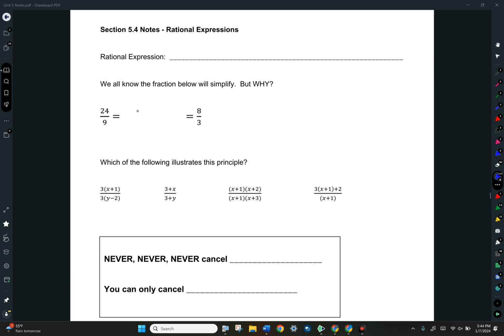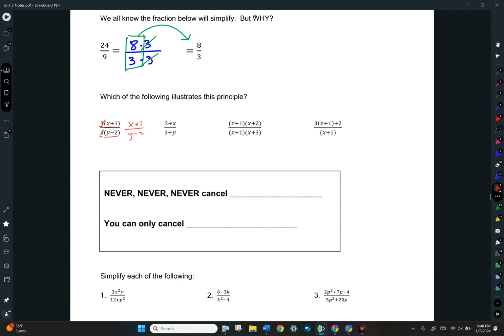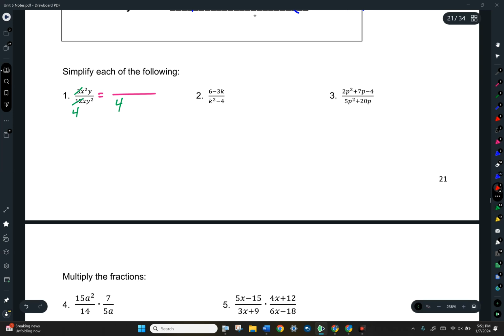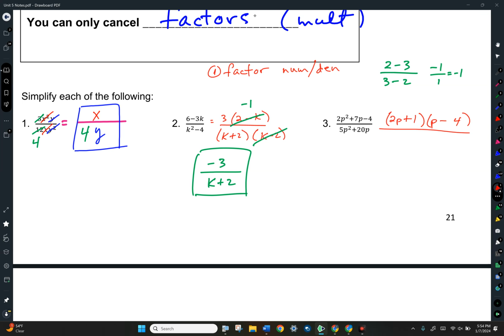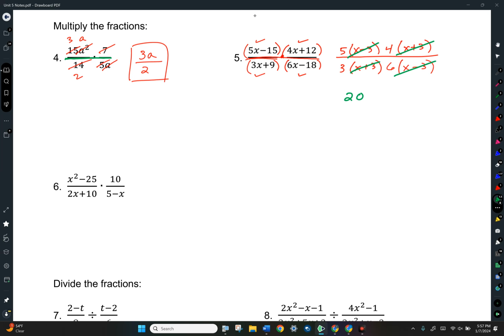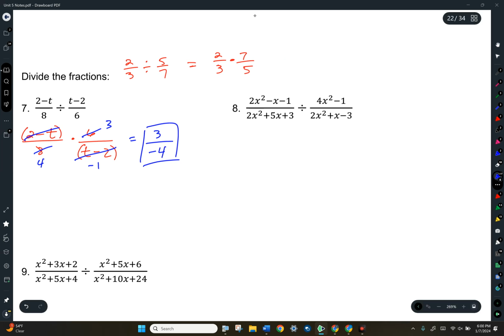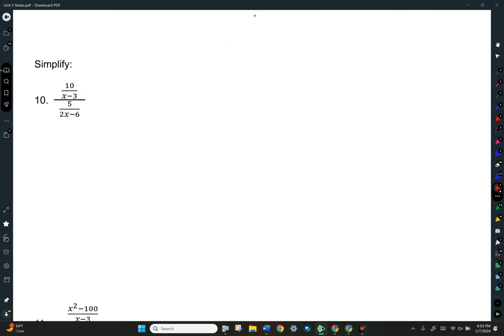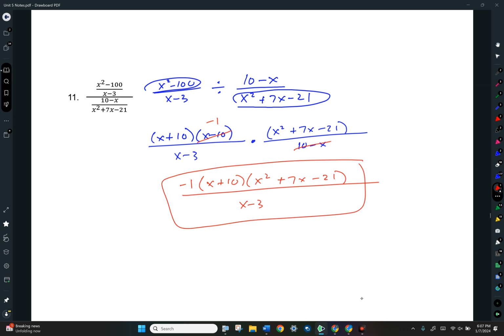Alg2 5 4